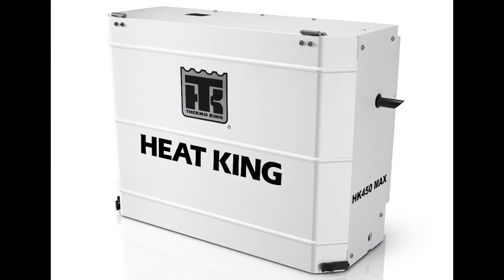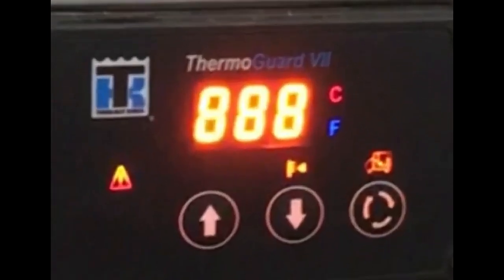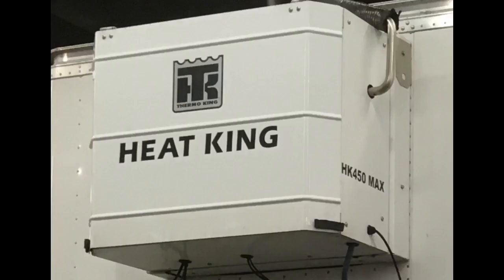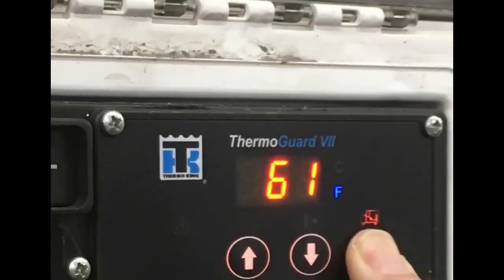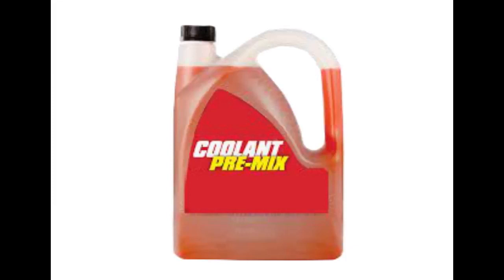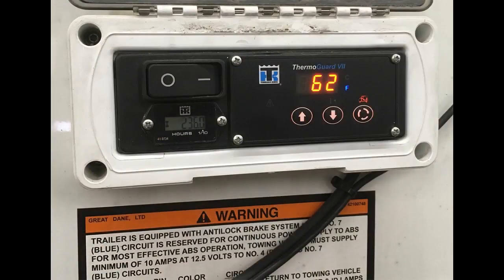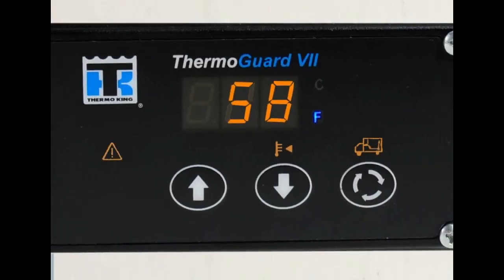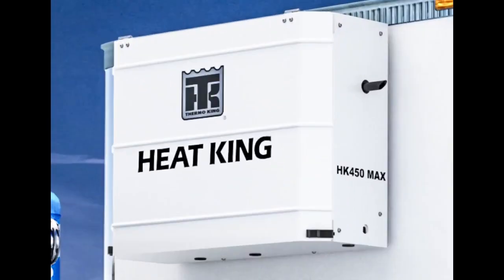Thermo King® Heat King Interface Use Guide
Dependable freeze protection for temperature-sensitive cargo. With 50,000 BTUs, the Heat King is the highest capacity transport heater available in the market today. Heat King delivers maximum uptime, ease of maintenance and long-term reliability with its heavy duty, rugged and simple design. Visit Thermo King of North Florida for more details!

Maximum Freeze Protection
• Extra capacity available for longer thin-walled trailers
• Powerful airflow circulates throughout the entire cargo
• DOT-approved for transport of flammable liquids and gases
• High and low speeds for optimal fuel economy
• EPA Tier IV compliant

Maximum Output
• The Heat King 450 MAX utilizes an exhaust heat exchanger that extracts even more heat from the engine, allowing the unit to become 70% efficient in the transfer of energy from diesel fuel to heat. This design produces 33% more heat capacity and transfers heat more efficiently than the closest competitor product.

Keep Cargo Safe
• Freeze-sensitive cargo will stay warm, no matter how cold it gets outside.
• Beverages
• Paints, chemicals and adhesives
• Pharmaceuticals and cosmetics
• Flowers and plants
• Electronics
• Building materials

Thermo King of North Florida